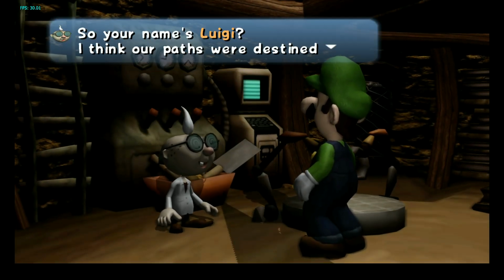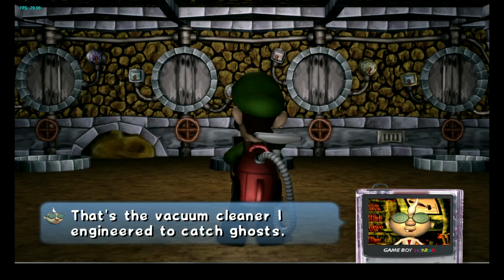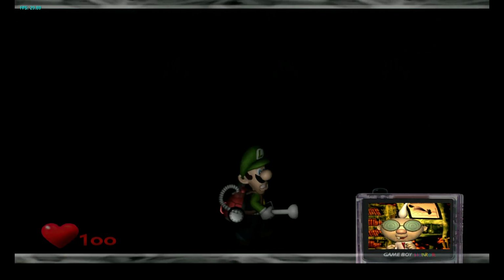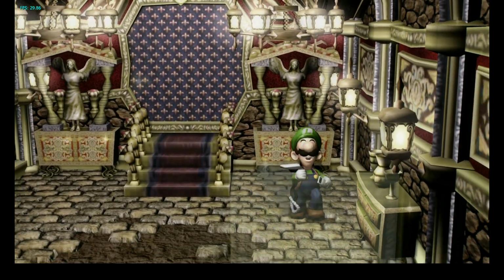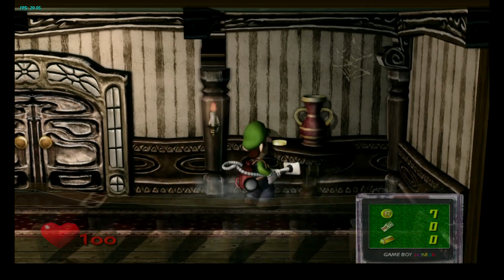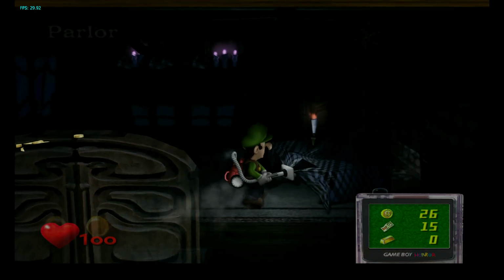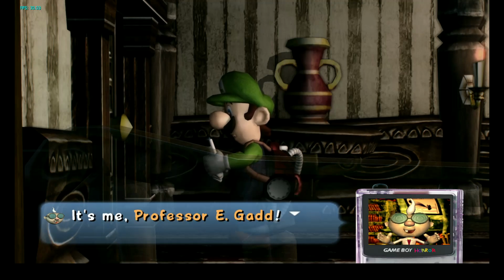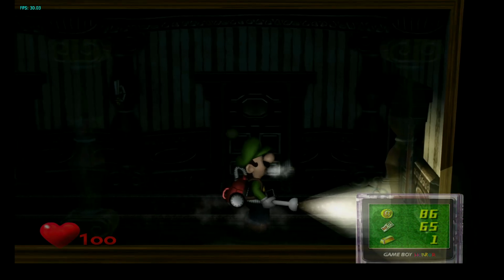Luigi's Mansion 100% - Part 1 - A Spooky Adventure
Hey there, everyone! Doing a little project for myself with this! I don't have anything to explain about it other than I just wanted to do it! I'm sorry if you were expecting more! Although, I hope you all enjoy! Catch you later!